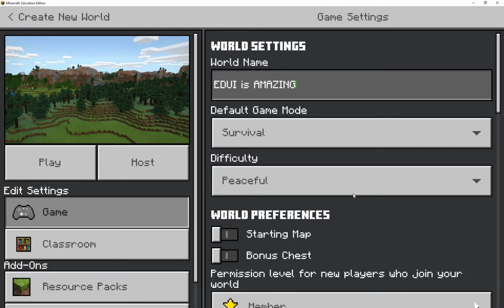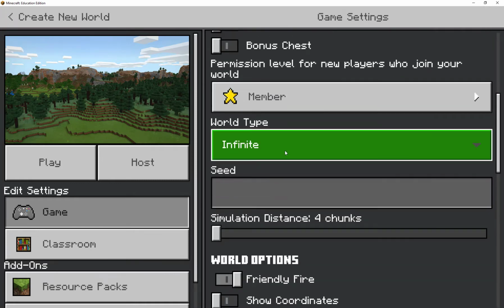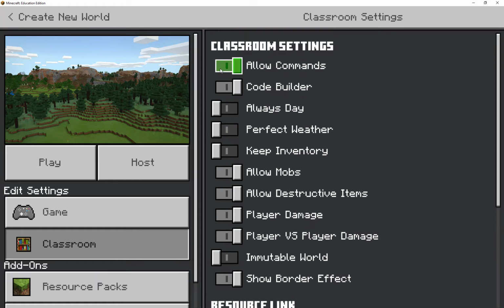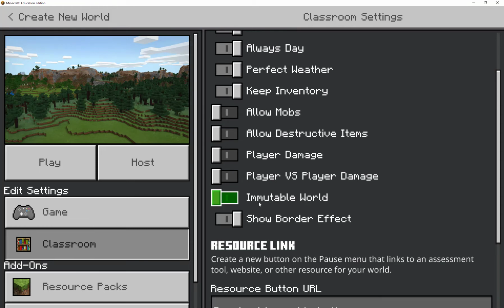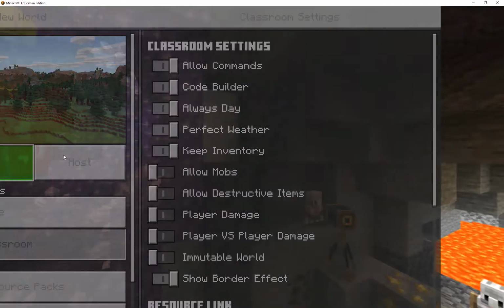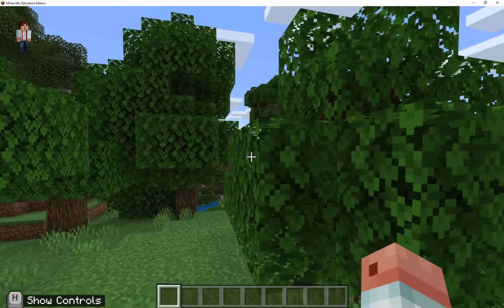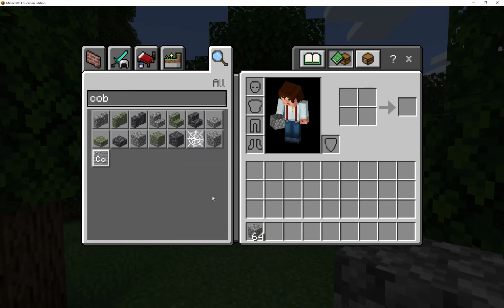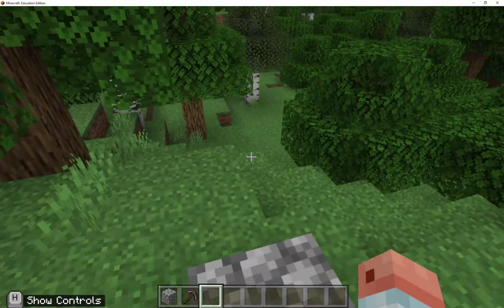Minecraft Project: Starting your World